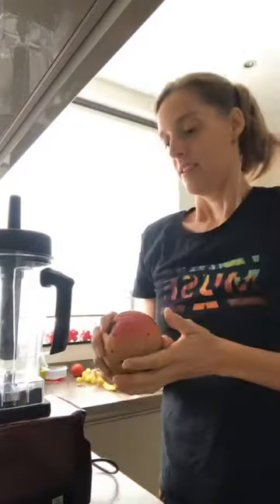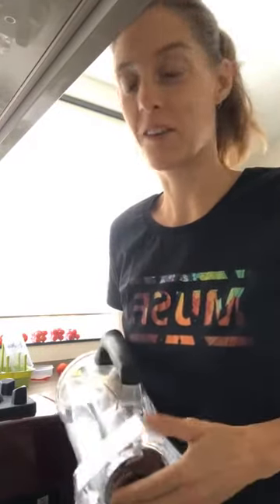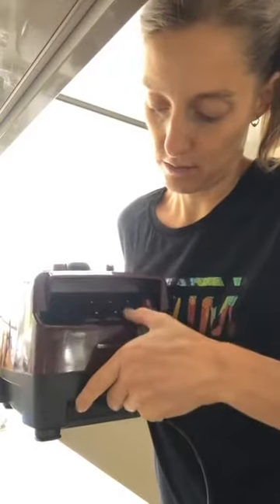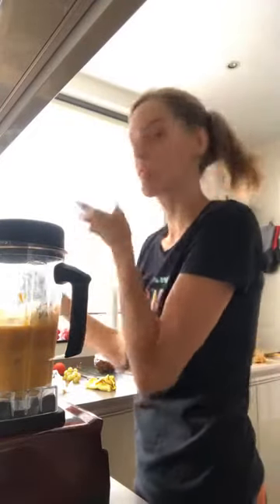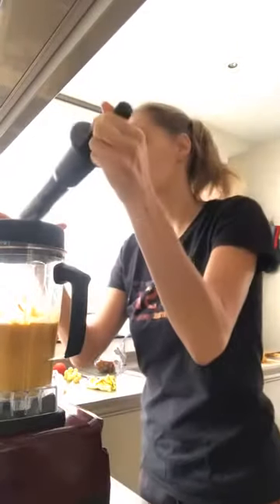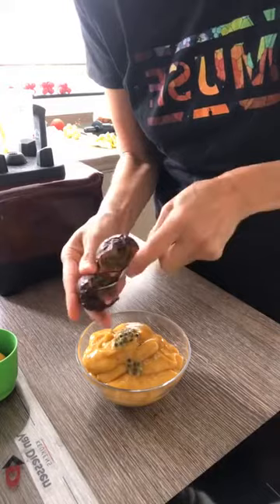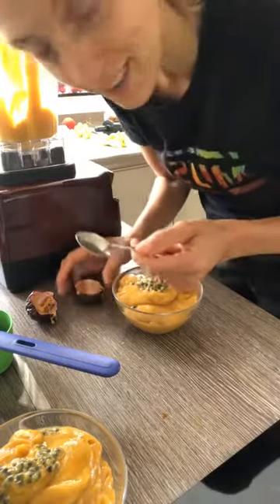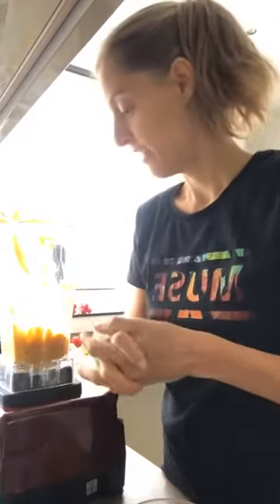Healthy, Vegan Mango Soft Serve Ice Cream Recipe In Seconds with the Optimum 9200A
✨✨Let's make delicious Nicecream with Mango at home using 𝐓𝐡𝐞 𝐎𝐩𝐭𝐢𝐦𝐮𝐦 𝟗𝟐𝟎𝟎𝐀 𝐁𝐥𝐞𝐧𝐝𝐞𝐫 𝐟𝐫𝐨𝐦 𝐅𝐫𝐨𝐨𝐭𝐡𝐢𝐞, 𝐁𝐞𝐬𝐭 𝐑𝐚𝐭𝐞𝐝 𝐁𝐥𝐞𝐧𝐝𝐞𝐫 𝟐𝟎𝟐𝟏 featuring Wendy 🥭🍌🌈

✨✨It doesn’t matter whether you’re a professional working in the bustle of a café or juice bar, or a busy parent creating fresh, healthy meals at home. Either way, you don’t have time to mess around: you need a blender that keeps pace with your hectic lifestyle.

The Optimum 9200A (2nd Gen) Vortex Blender is powerful enough to meet the demands of commercial use, while being simple and affordable enough for the average family.  Find out more:

Timestamps:
Good  morning: (0:00)
Making Mango icecream: (0:07)
Showing 9200A blender: (0:39)
Showing blender blades: (2:11)
Showing blender base: (2:56)
Adding mango: (4:47)
Adding frozen banana: (6:18)
Blending using pulse: (6:38)
Adding lemon : (7:52)
Decorating with passionfruit: (10:31)
Mentioning discount code: (11:11)
Bye-bye: (13:46)